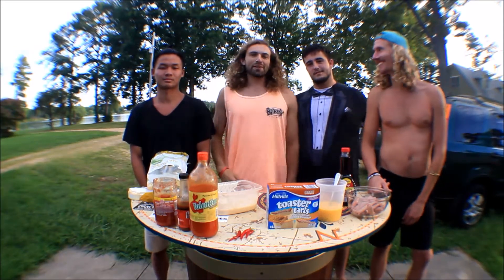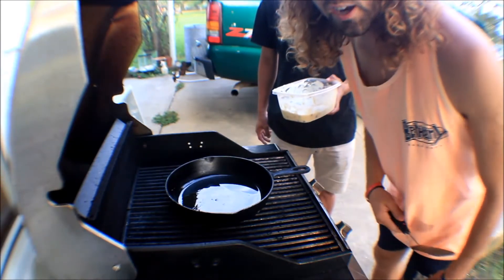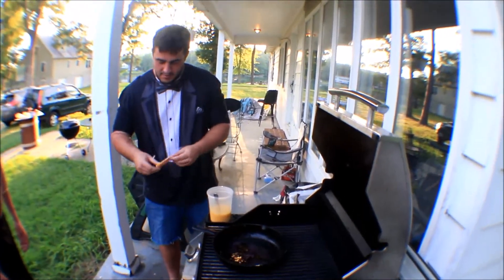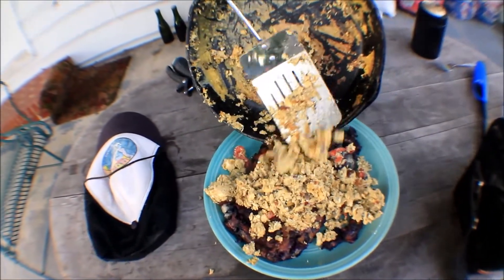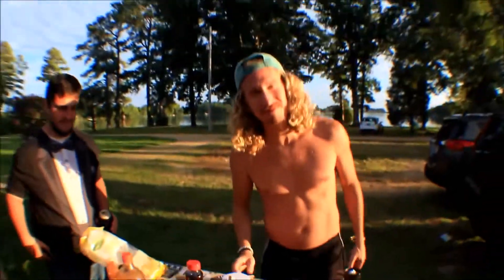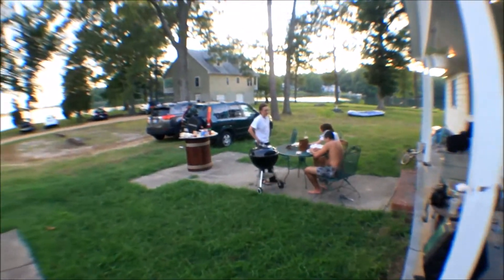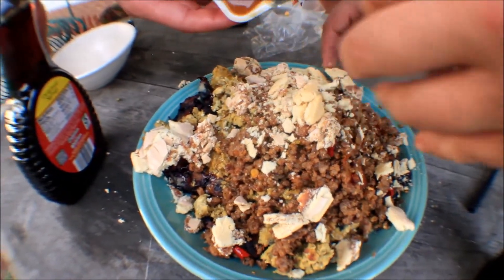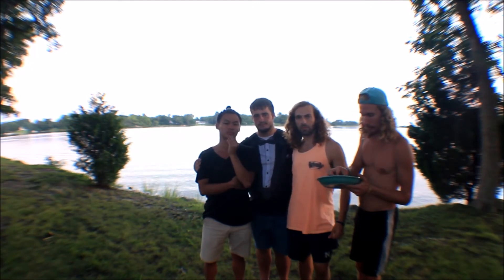The Dankness II Ep 10 II Southern MD Breakfast Taco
TACO TACO TACO
PANCAKE EGGS SAUSAGE